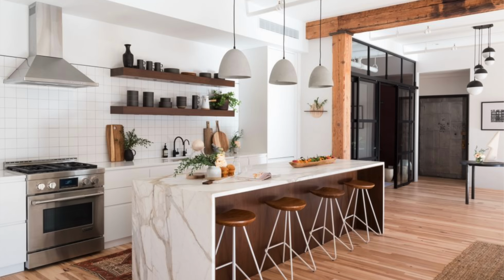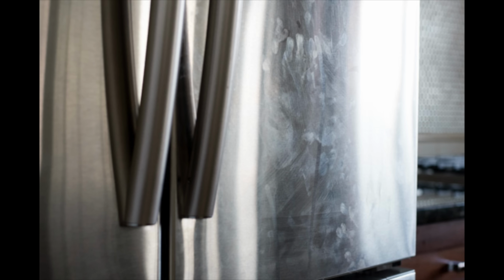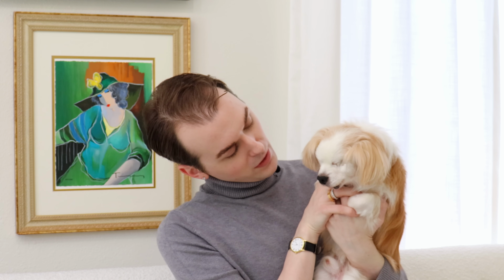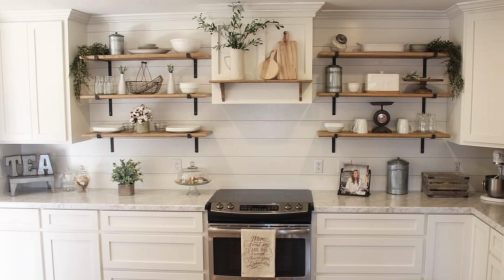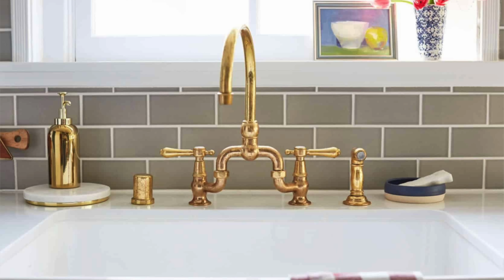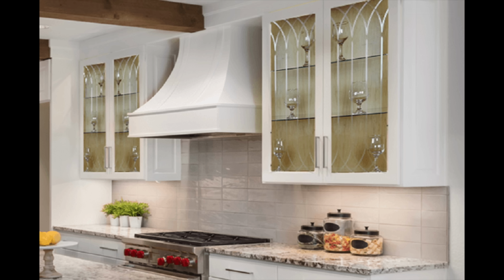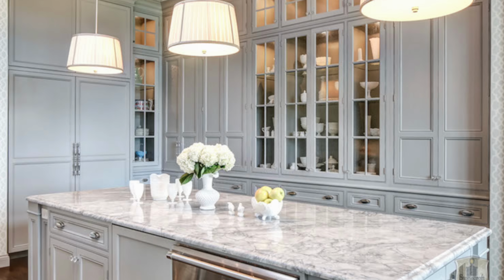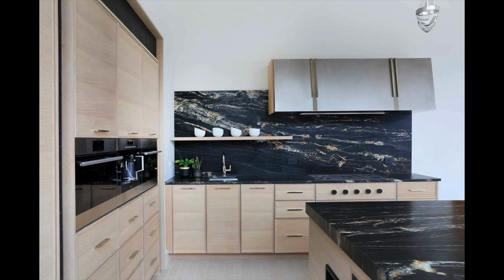10 "Popular" Kitchen Design Ideas To Avoid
There is nothing worst then a high maintenance home! In this video I'm sharing with you 10 high maintenance kitchen trends, how to use them and what to do instead!

Studio Details:
*My Drapes

Welcome to the channel, I'm Garrett! I am formally educated with a degree in interior design. My husband and I are also real estate investors. Our videos cover many styles (not just my own), and everything from ultra luxury to the budget friendly design. We want you to have a good time watching our videos while learning a great deal of useful, and practical information.